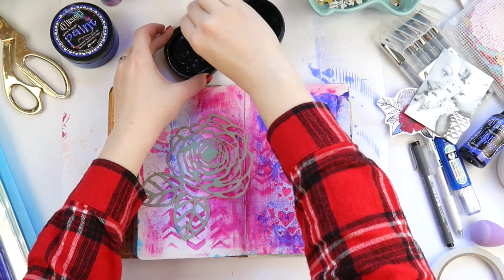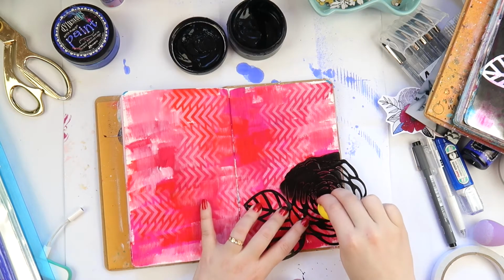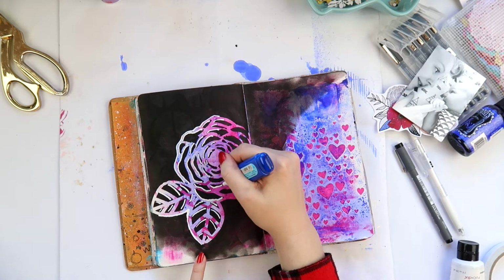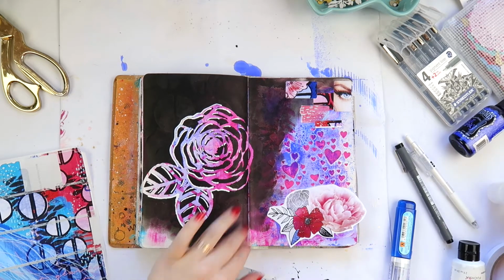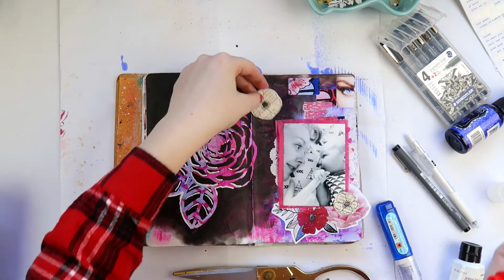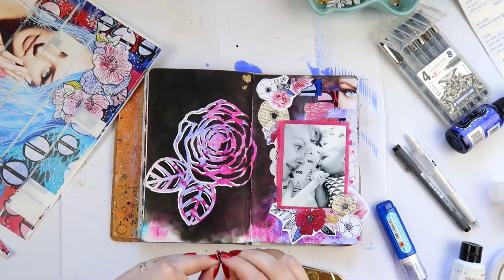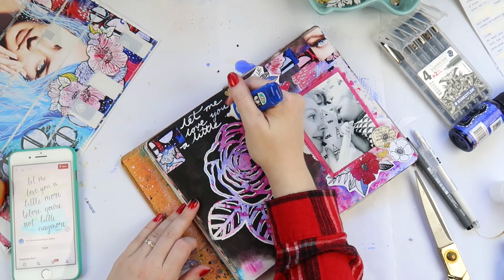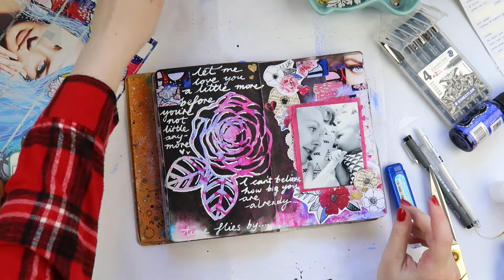August Printables ~ Art Journal Process Video + + + INKIE QUILL